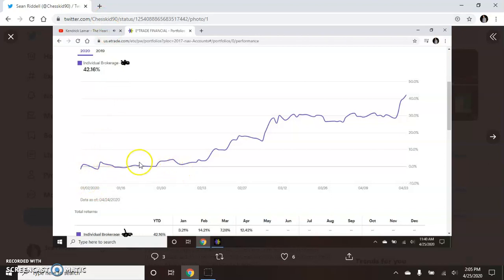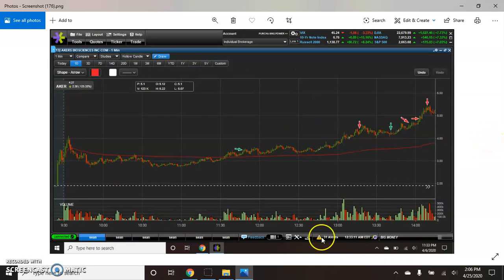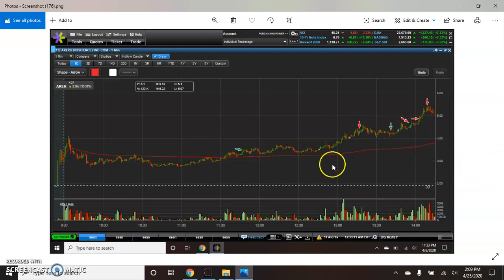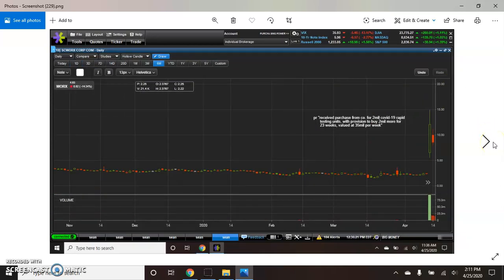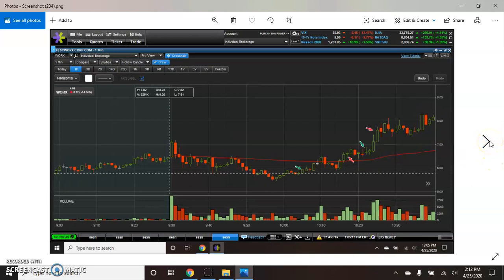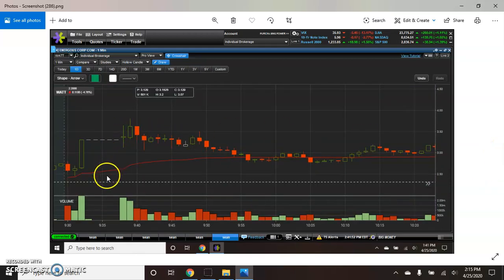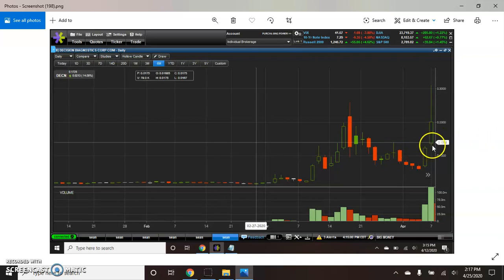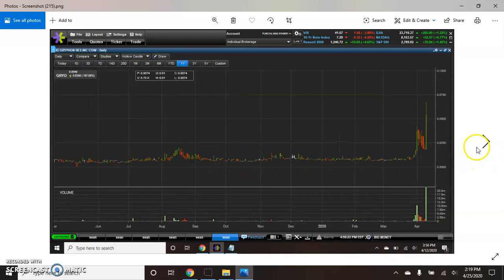2020 Day Trading Cup No Handle pattern..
walking you through a few trades on this particular setup on some recent stocks that pretty much played out to a T